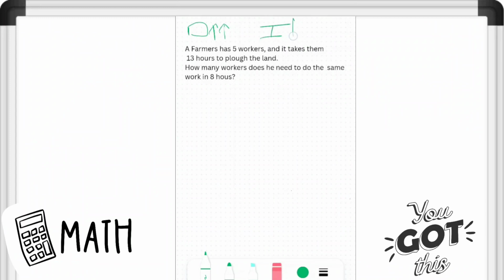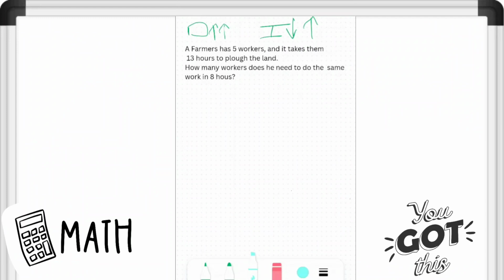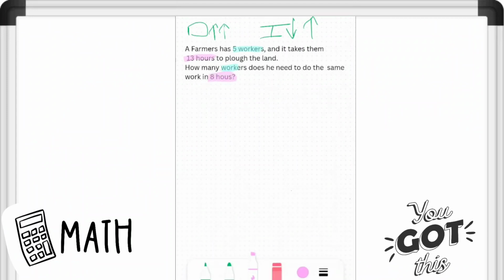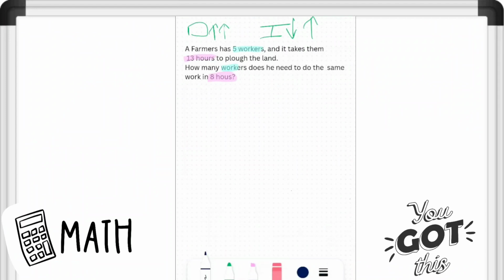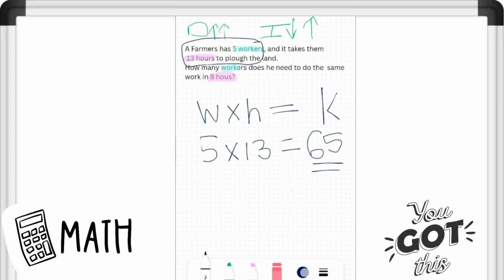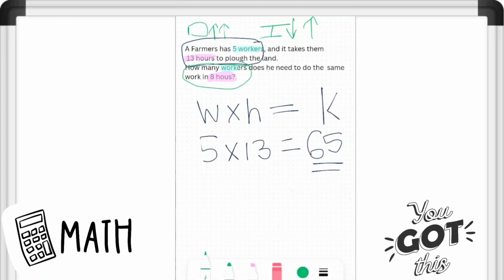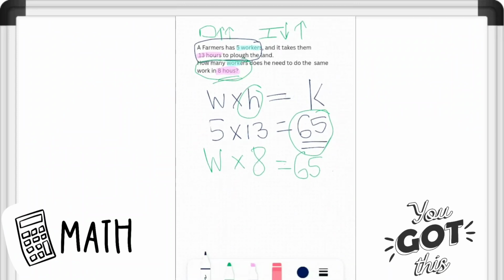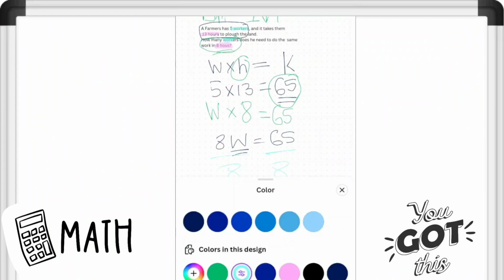Gr9 Math Indirect proportion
Indirect proportion and how to calculate it.